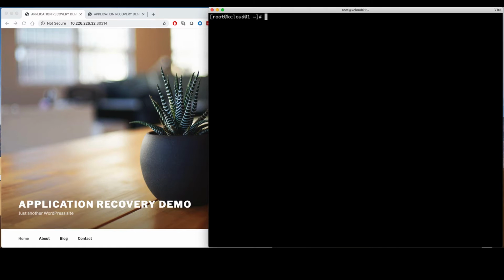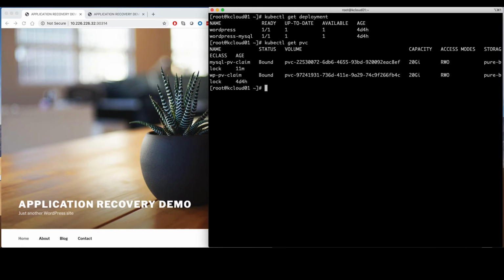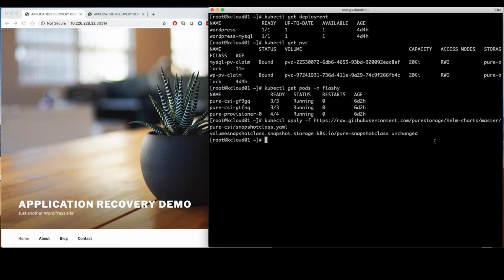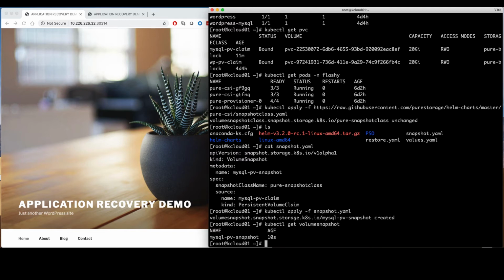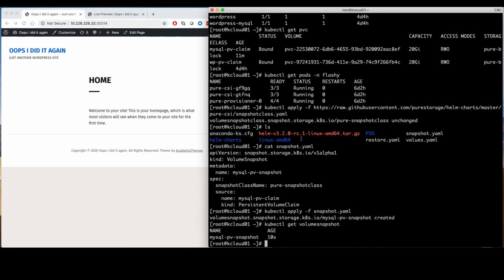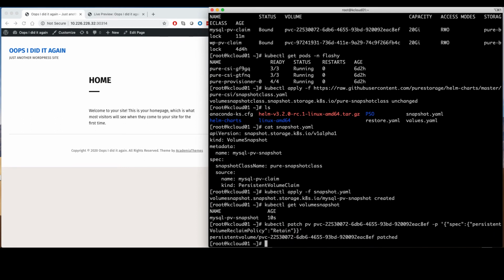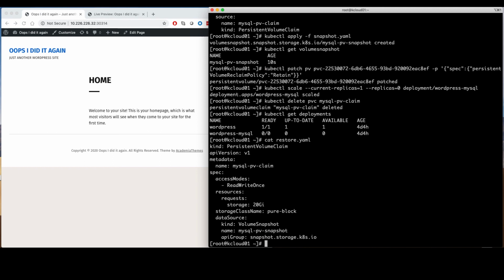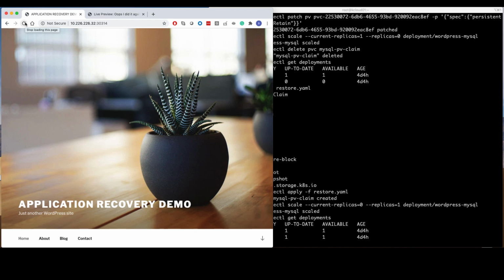Instant Application Recovery in Kubernetes (K8's) using FlashArray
In this video we demonstrate Instant Application Recovering of an application running inside Kubernetes (K8's), using Pure Flash Array Snapshots along with the CSI snapshot plugin.

Get the code:
Pure Storage Snapshot Plugin